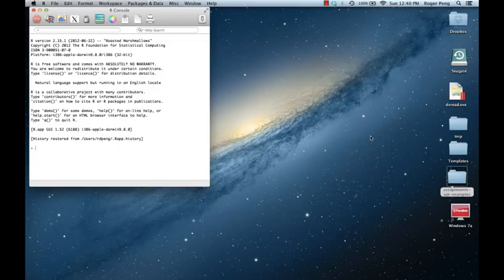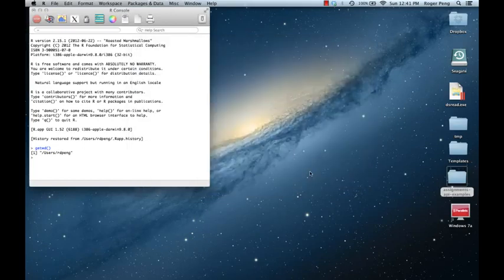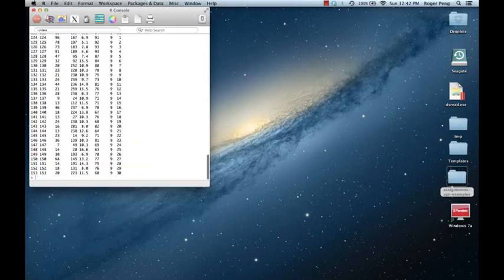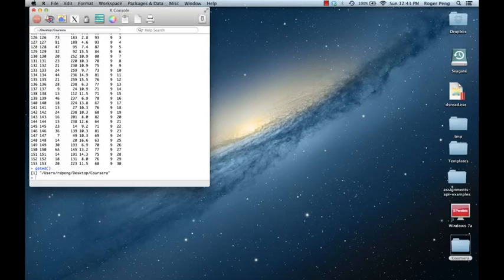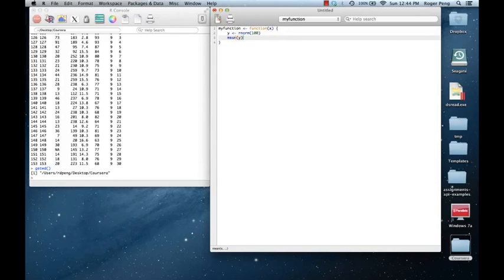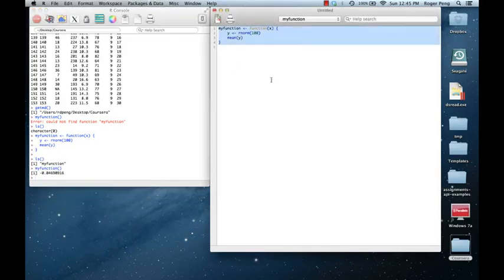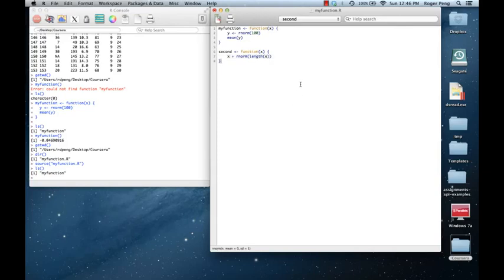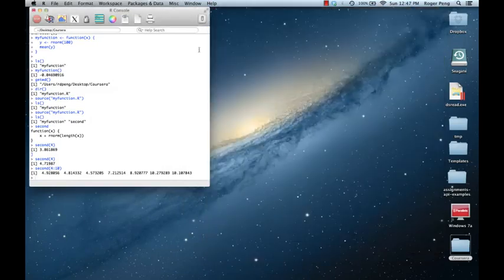2 11 Setting Your Working Directory and Editing R Code Mac 7 42